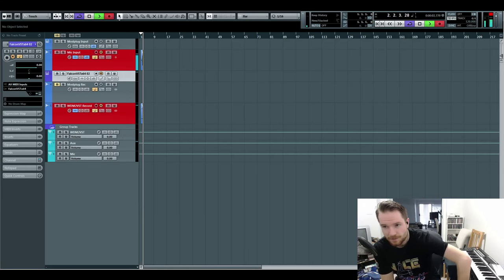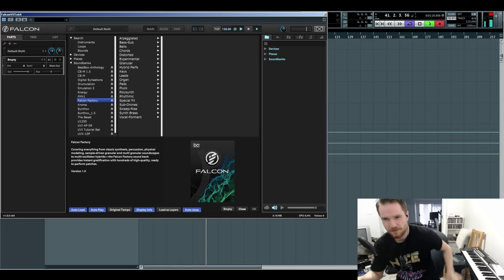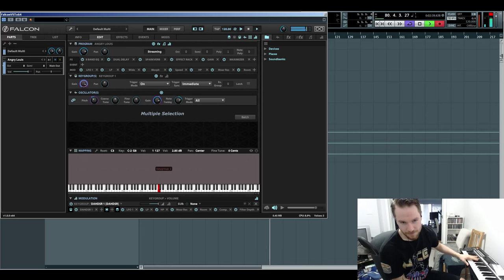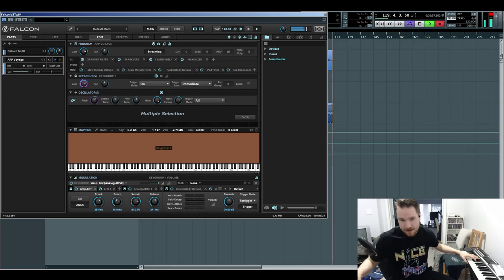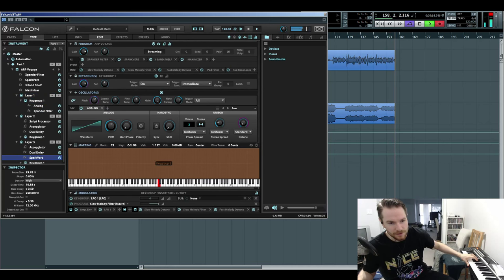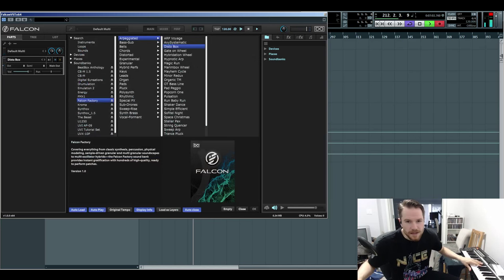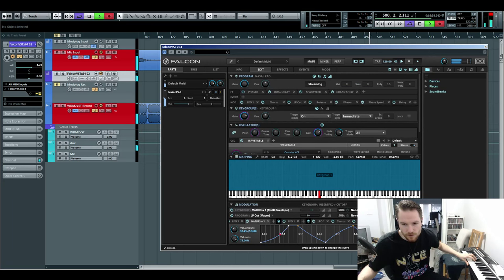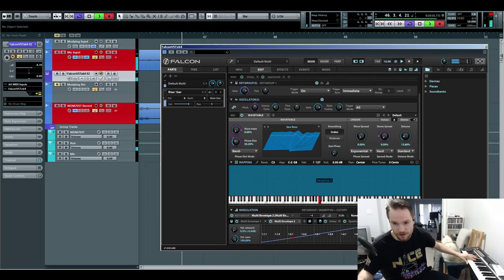UVI's Falcon VST - Noodling Around with Presets 01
What is Noodling Around?

This is hopefully going to be an ongoing series where I just open up a VST and noodle around. This is not meant to be a review or an overview of the VST, just a document of what it is like to work with and learn the VST for an average musician. What do we do when we get a new piece of software? We noodle around with it. Maybe one day i will get around to reading the PDF manual...

This is a meandering and honestly pretty pointless video, unless you are just curious enough about the VST to watch anything about it, or if you are curious about what another musician's workflow looks like. Or if you just want to hear me jabber on.

I am still learning how to make videos taken from my screen, while recording audio, so bare with me as I learn not only how to use this monster VST, but also how to make better videos. This stands as my first attempt at anything like this, so let it be known, it should only get better from here.

Please look for more videos to come. I could easily make a lot more videos about Falcon, as I barely scratched the surface.